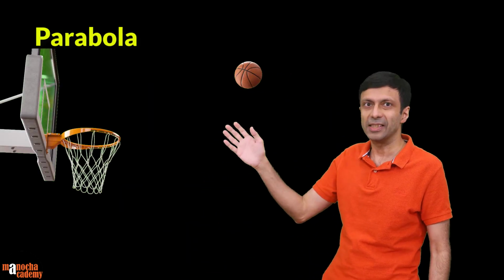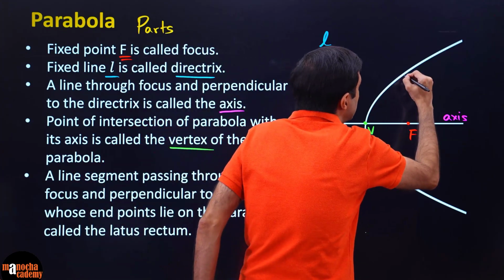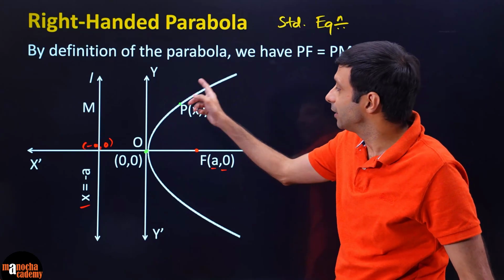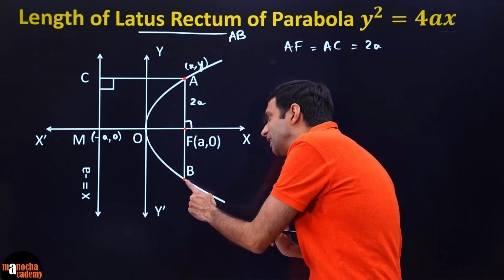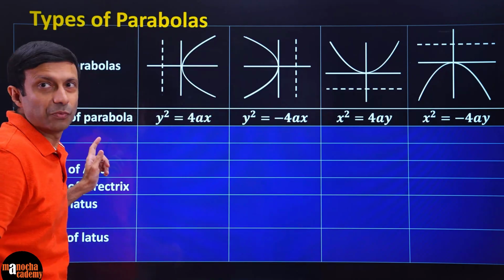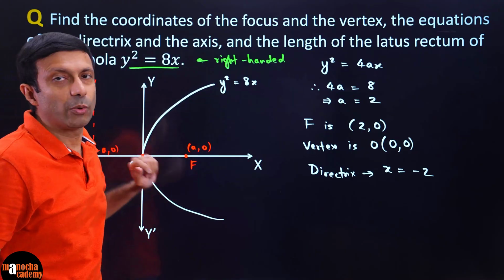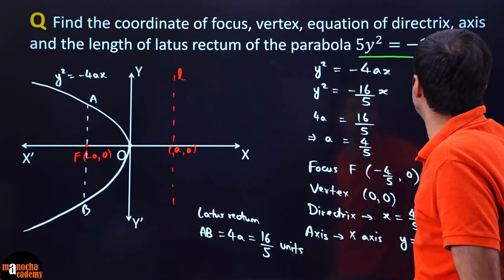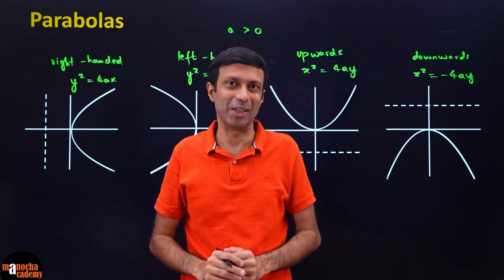Parabola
Parabola Class 11 Math

In math, a parabola is a U-shaped curve that represents the graph of a quadratic function, which is any function that can be written in the form y = ax^2 + bx + c, where a, b, and c are constants, and a is not equal to 0.

Key Properties of Parabolas
- Vertex: The highest or lowest point of the parabola, depending on its direction. If a is greater than 0, the parabola opens upward, and the vertex is the minimum point. If a is less than 0, it opens downward, and the vertex is the maximum point.
- Axis of Symmetry: A vertical line that passes through the vertex, dividing the parabola into two mirror-image halves. The equation for this line is x = -b/2a.
- Focus and Directrix: Every parabola has a point called the focus and a line called the directrix. Points on the parabola are equidistant from the focus and the directrix.

Parabolas appear in many areas of math and physics, such as in projectile motion, where the path of an object follows a parabolic trajectory.